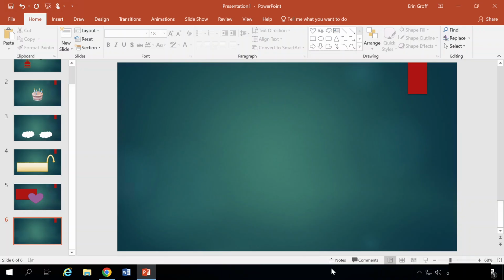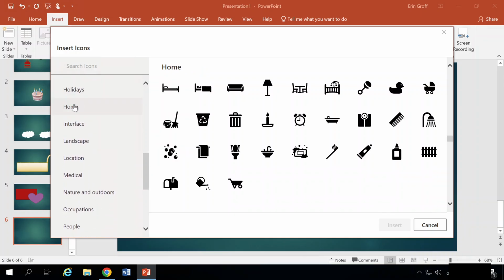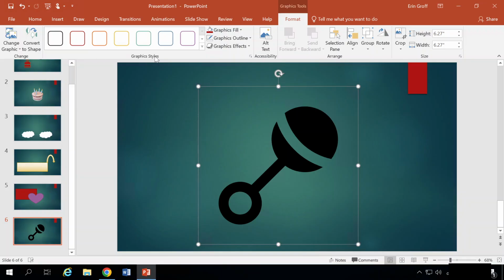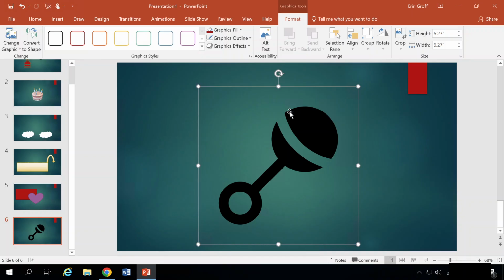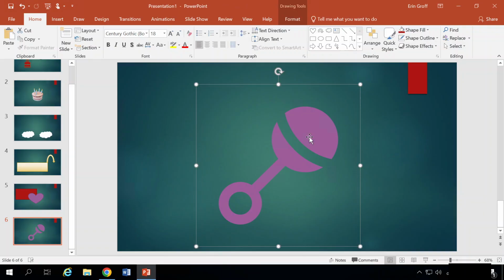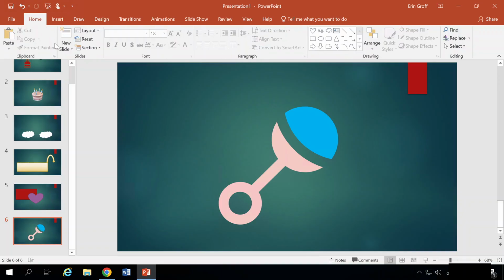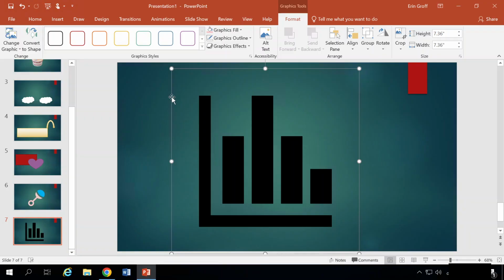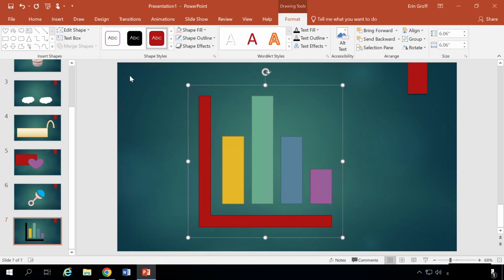PP1 Chapter 5 Topic D